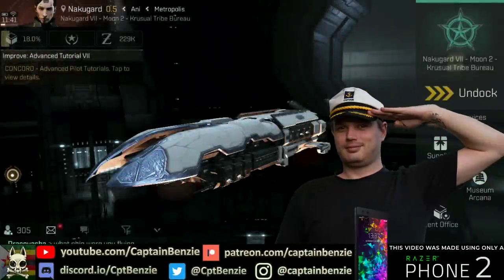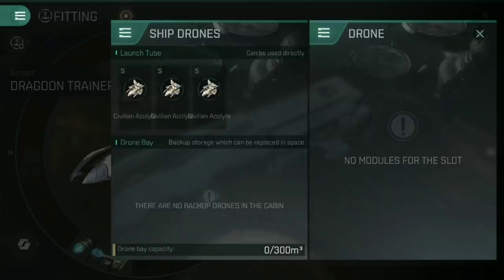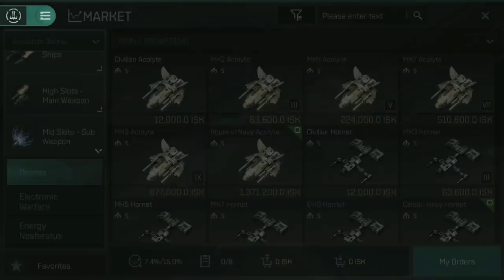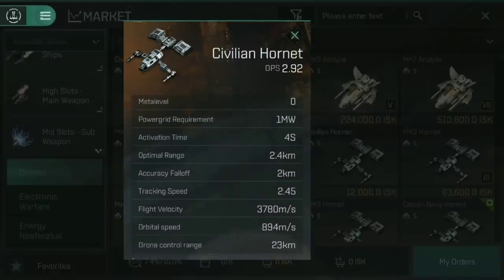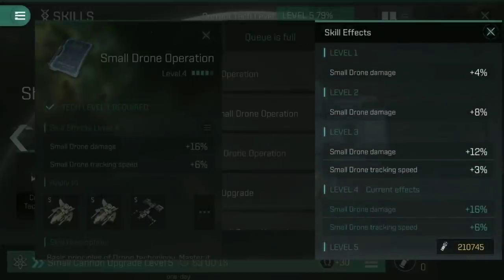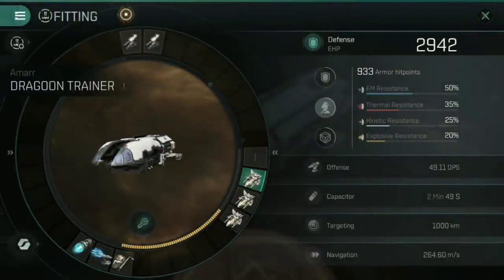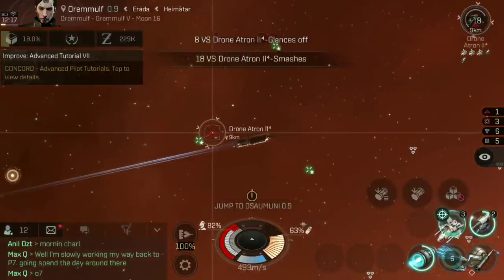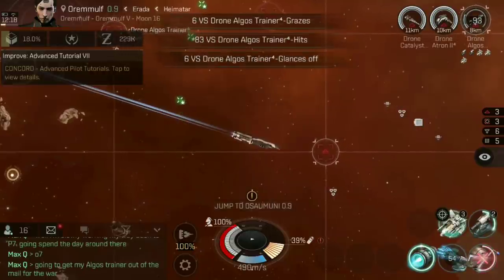Understanding Drones, and Fitting the Dragoon/Algos Trainer!! || EVE Echoes Catskull Academy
After the video talking about the Talwar, I have had so many demands for a drone video, so here it is! Timestamps in the description!

0:00 Introduction
1:47 What Are Drones?
4:21 Different Types of Drones
9:12 Drone Relevant Skills & Progression
12:24 Dragoon Trainer Fitting Guide
15:00 Algos Trainer Fitting Guide
17:30 Starting Out With a Tristan
22:31 Combat Demonstration